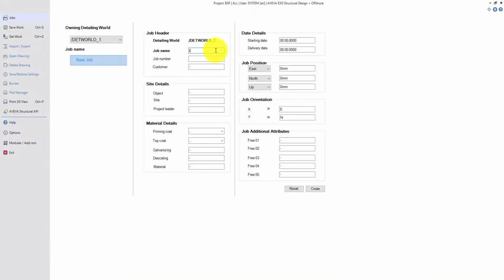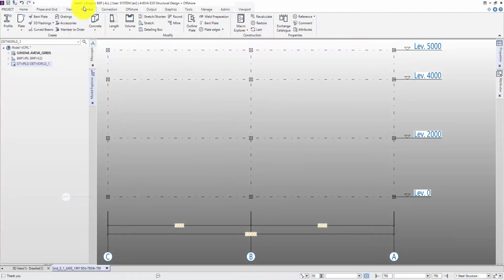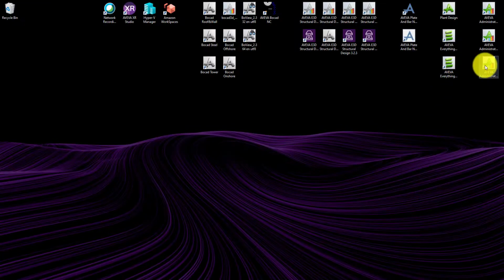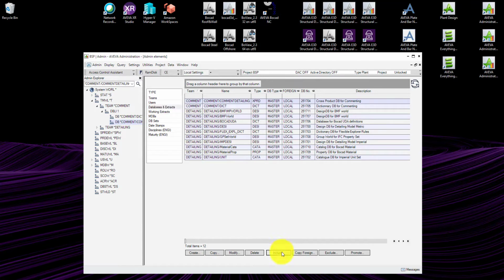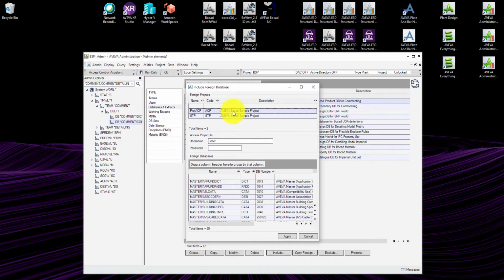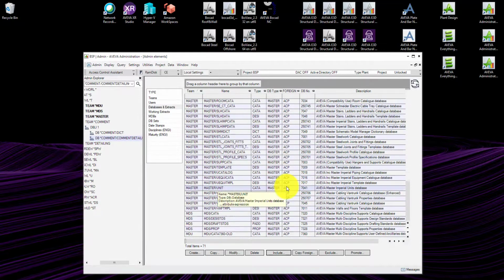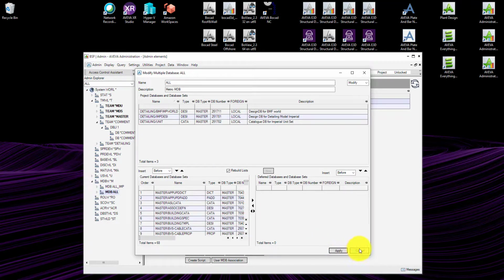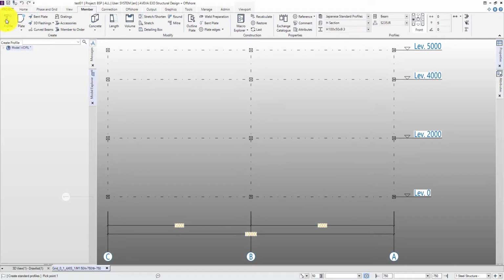FAQ 094 - AVEVA Administration - Add catalogue to a project [with captions and audio]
If you get a project and it does not give you access to the catalogues yet, here's how to proceed in order to add the catalogue